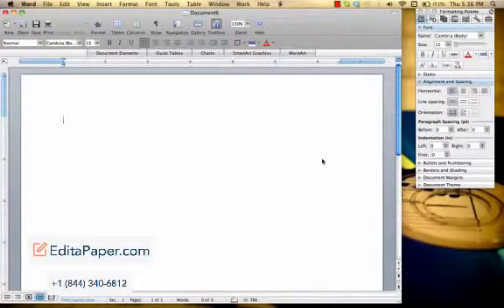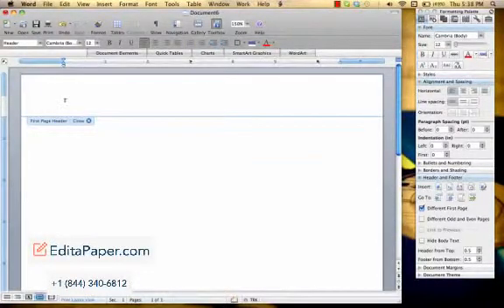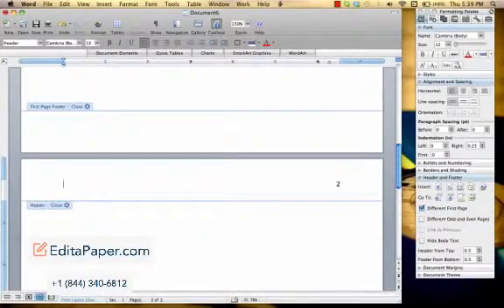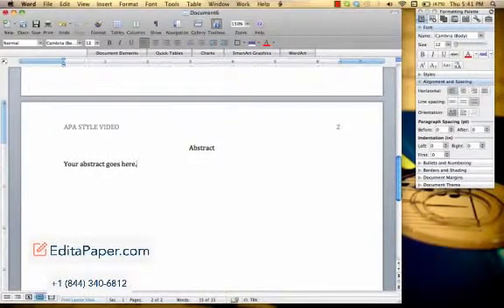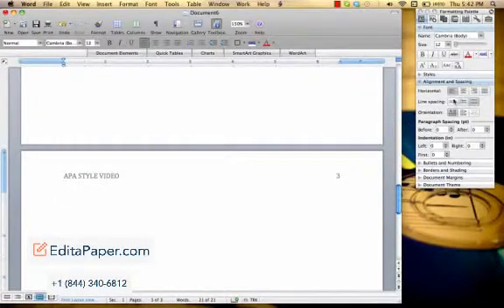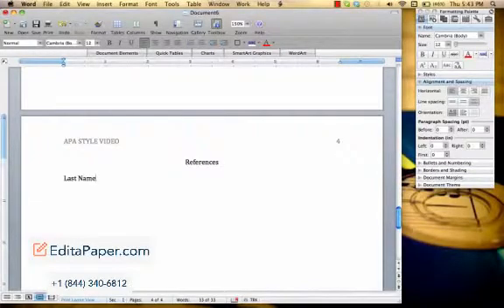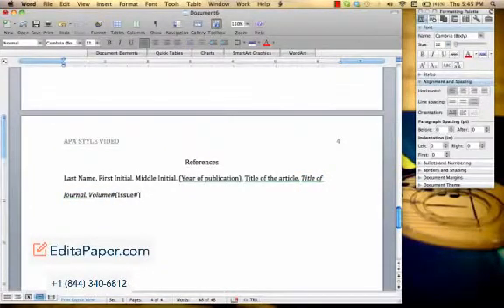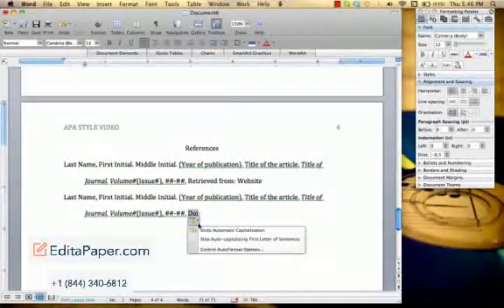APA STYLE PAPER FOR MAC